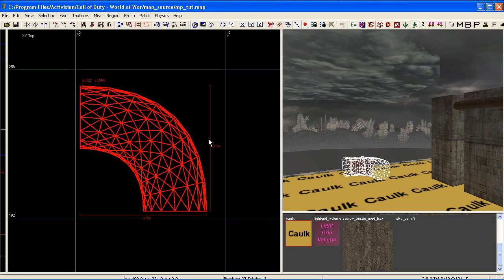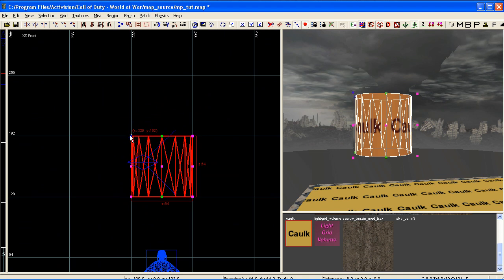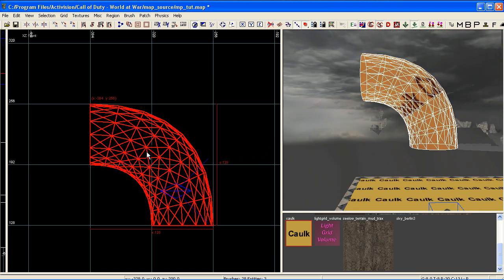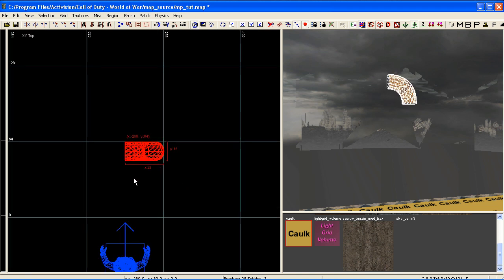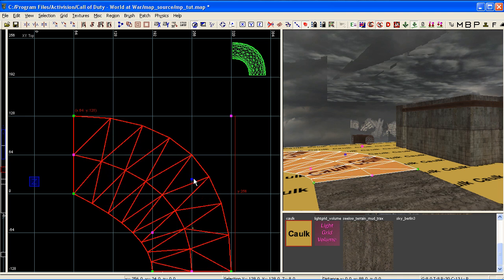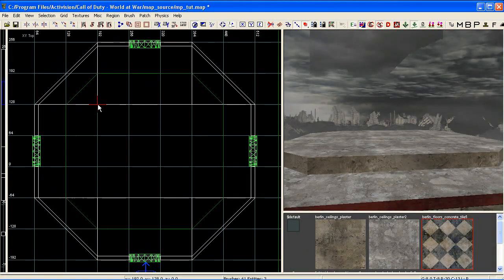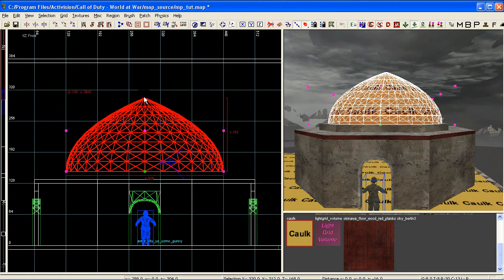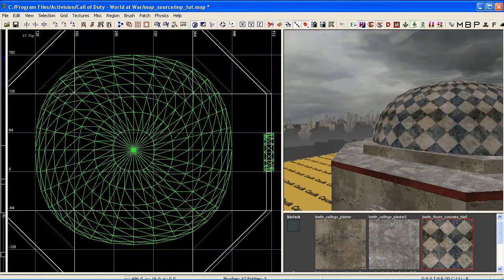CoD Radiant : detail made easy : manually bending meshes/dome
an example of how to create a 90 degree bend using meshes / making a simple dome using hte CoD mapping tool , Radiant